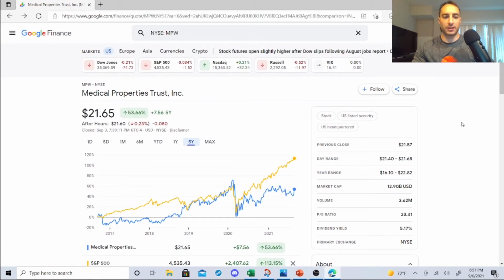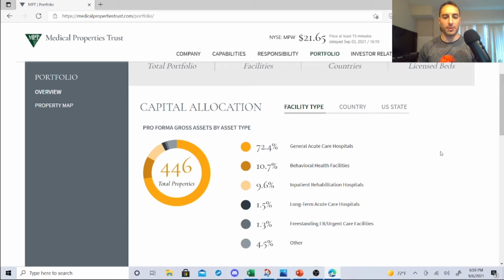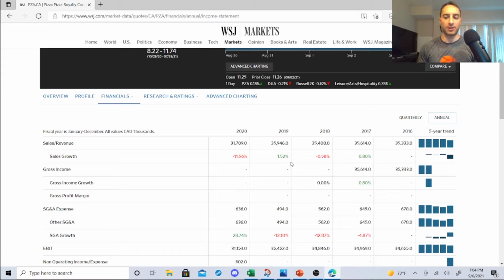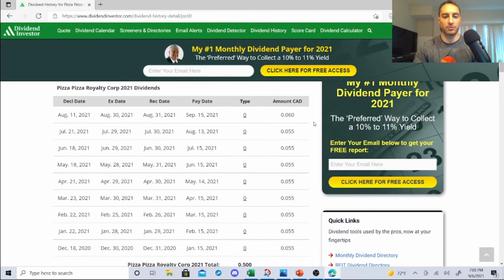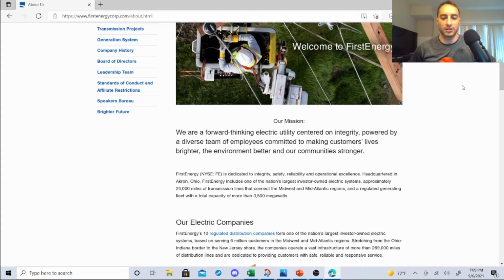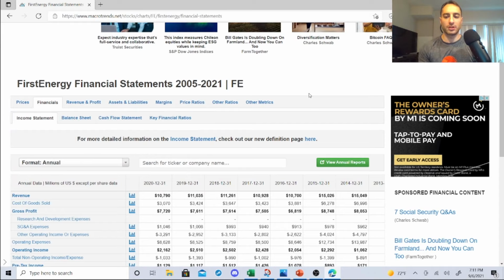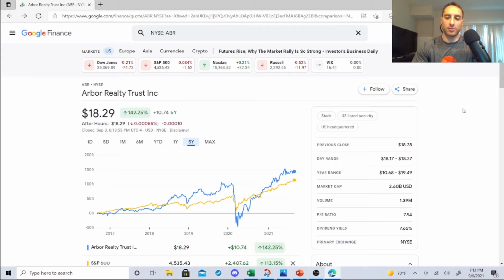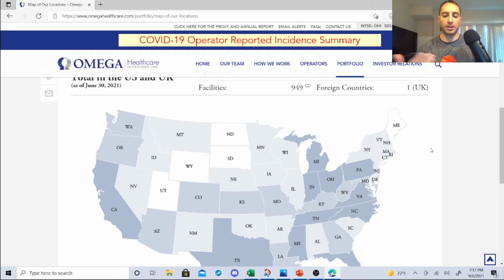5 Best Dividend Stocks to Buy Under $40.00! High Yield Dividend Raises & Dividend Increases!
In this video, I discuss the best high yield dividend stocks to buy under $40.00! These are high yield dividend stocks with consistent dividend increases!

Budgeting and Dividend Investing (Excellent 5 Star Ratings in Investing 101 and Budgeting)

My favorite books on investing/dividend investing/focus
(1): Rich Dad Poor Dad
(2): The Intelligent Investor
(4) Dividend Investing Made Easy
(5) Matthew Ramey's Book (I follow his investing strategies)

Top Stocks On My Radar:
Apple Stock / AAPL stock
Abbvie Stock / ABBV stock
Jp Morgan Stock / JPM stock
Microsoft Stock / MSFT stock
IBM Stock, 3m stock, General Dynamics / GD Stock  Chevron Stock / CVX Stock

5 Best Dividend Stocks to Buy Under $40.00! High Yield Dividend Stocks with Dividend Increases! Search Bar: